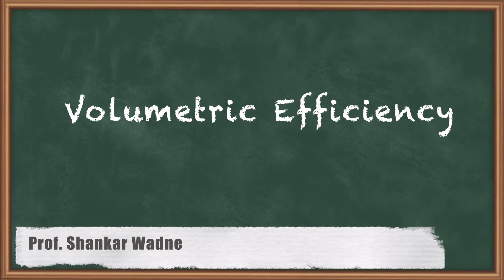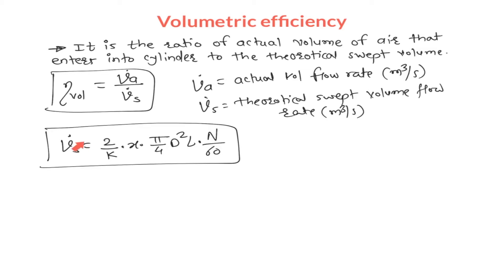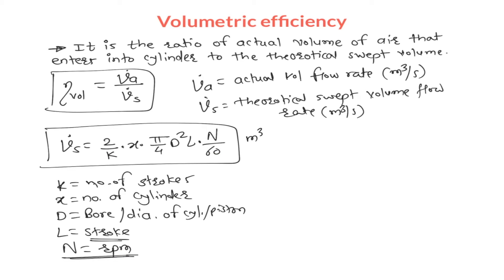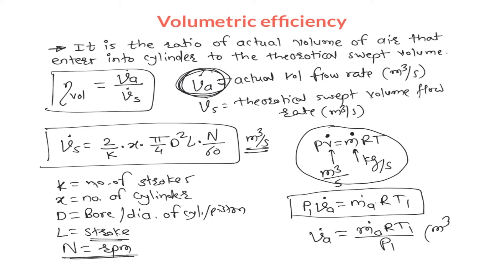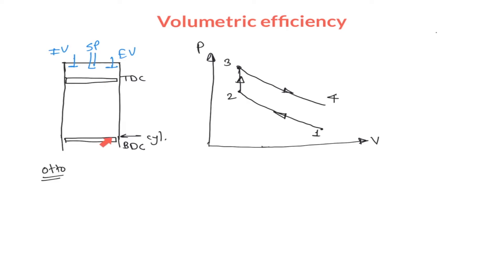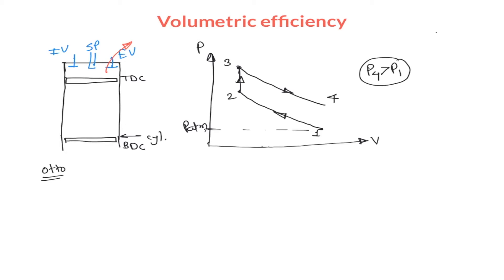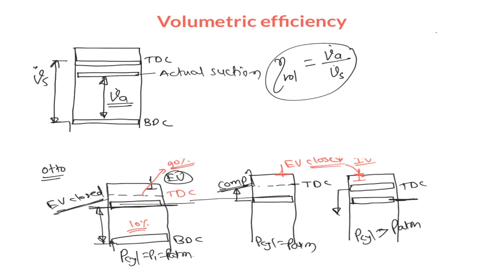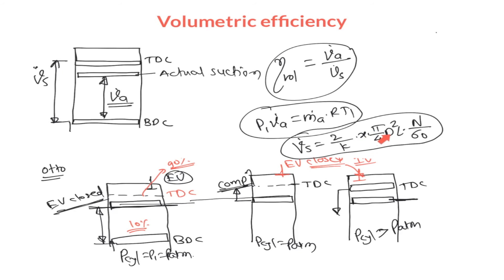Explained: Volumetric Efficiency in IC Engine (Air Cycles) | GATE Application of Thermodynamics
In this comprehensive video, we delve into the concept of Volumetric Efficiency in Internal Combustion Engines, specifically focusing on Air Cycles. This crucial aspect of engine performance is thoroughly explained, ensuring a clear understanding of how it impacts the overall operation. We'll cover its significance in the context of GATE (Graduate Aptitude Test in Engineering) and its broader application in thermodynamics. Whether you're a student preparing for GATE or simply keen on understanding the intricacies of IC engines, this video will provide you with valuable insights into this fundamental concept. Don't miss out on mastering this vital topic!

Happy Learning.